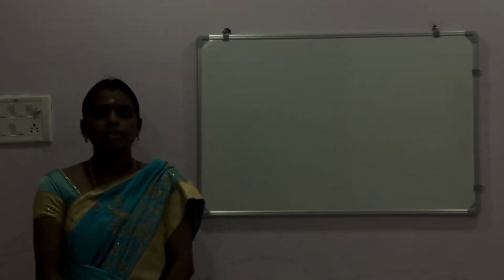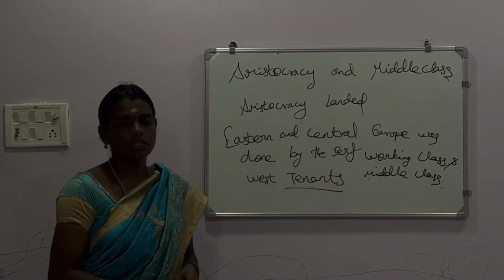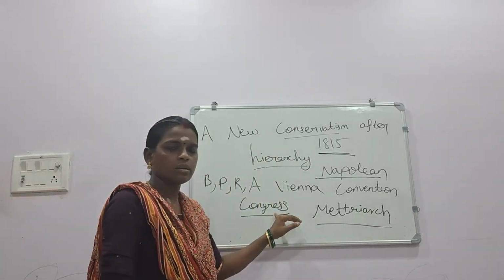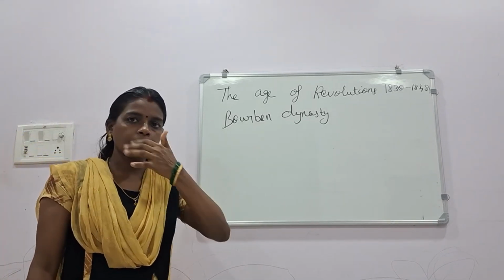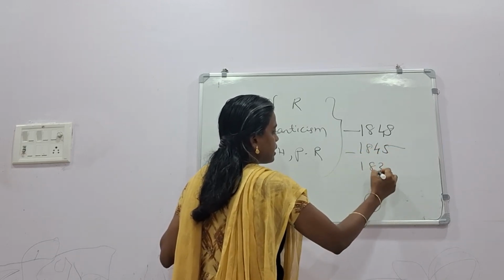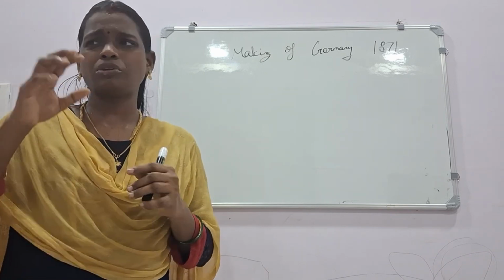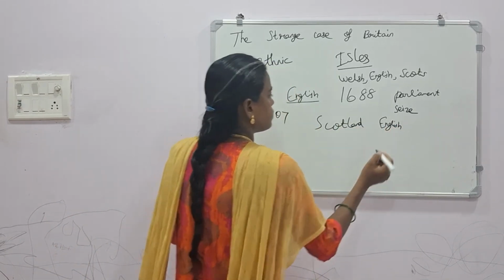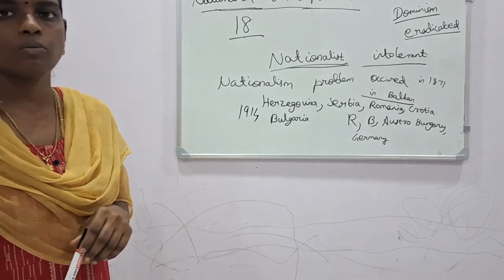Nationalism in Europe CBSE X Standard